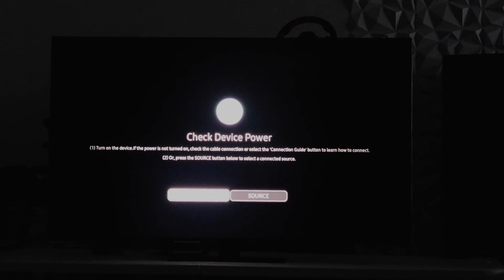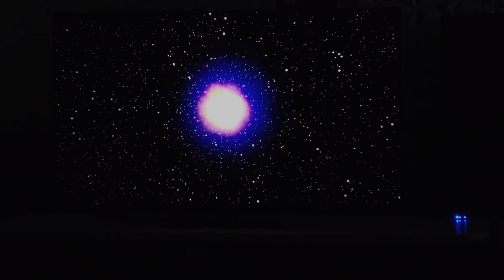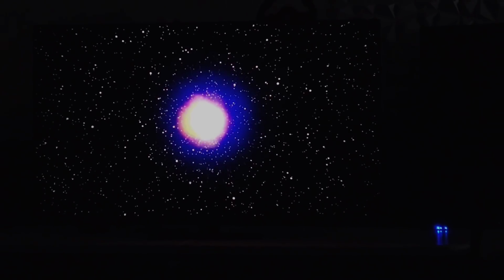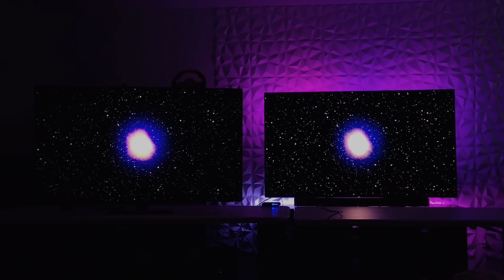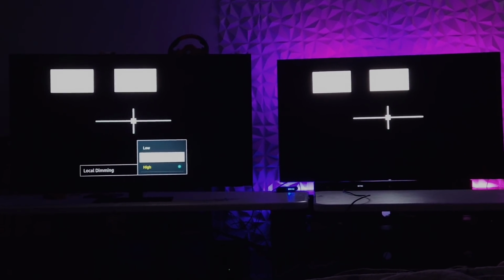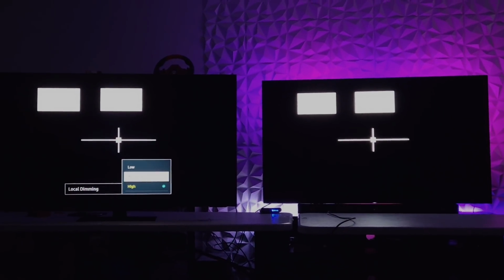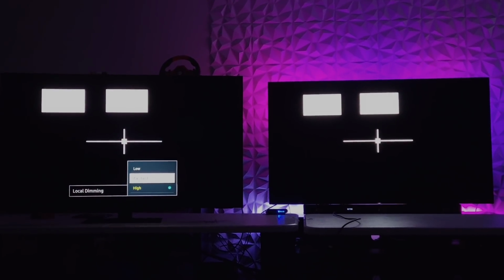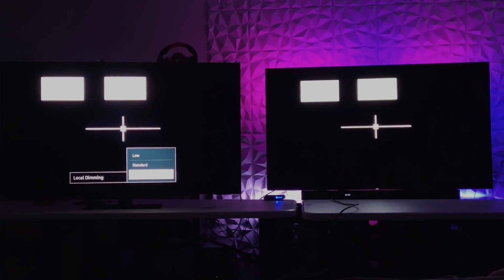2021 Samsung QN85A Quantum Matrix Technology vs Oled Explained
▶️==General Overview==
Samsung QN85A and isn't quantum Matrix technology takes on oled. Here's how it preforms, how to get deeper black level out of it, and a message to the av influencer looking to cush over subpar tvs for profit.

Facebook.com/Quantumtvblog

Twitter.com/Quantumtvblog

▶️ SOURCES
Quantum TV

▶️ SUMMARY
Samsung QN85A Review